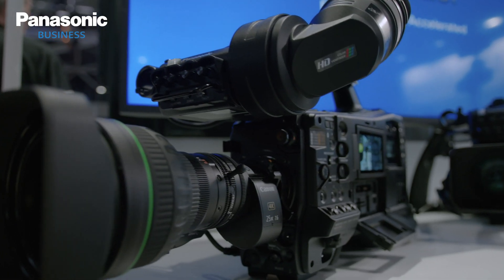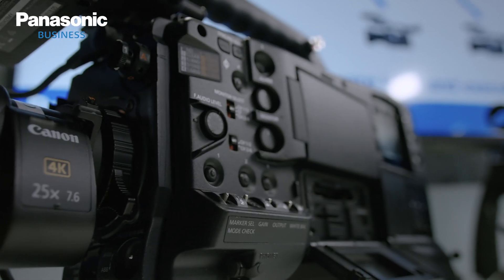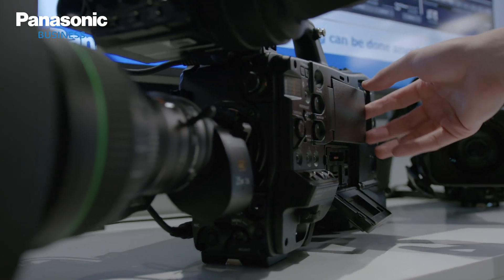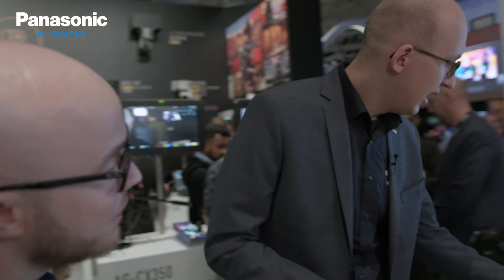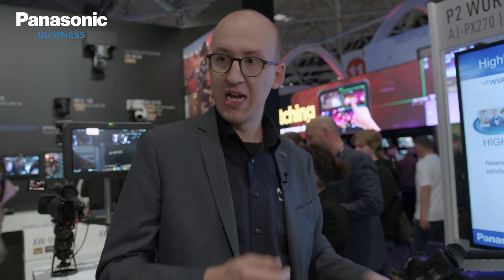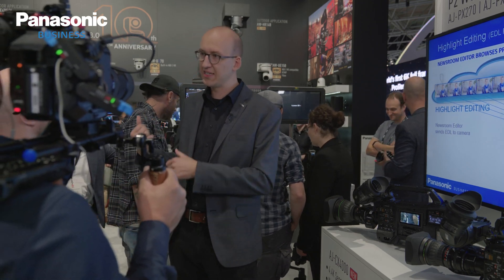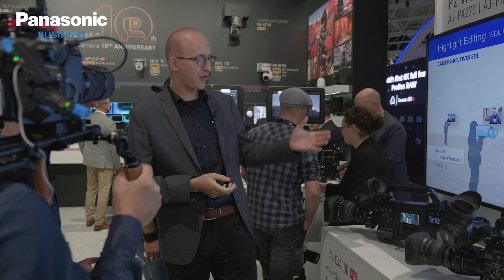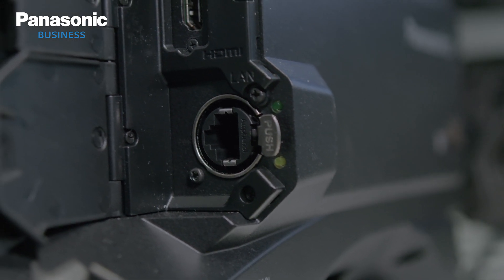New Panasonic ENG camera AJ-CX4000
Panasonic launched the brand new AJ-CX4000 UHD P2 camera for newsgathering operations, and has been at the forefront of solid-state video content since its inception. Justus Kuenanz gives us an overview on the camera and what UHD capture means for news organisations.